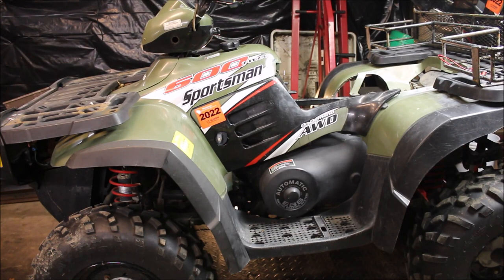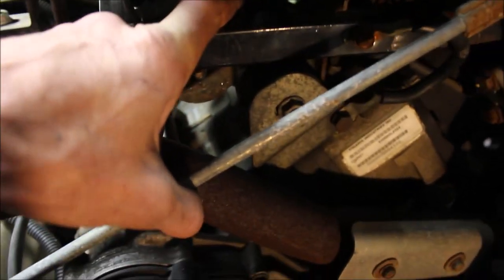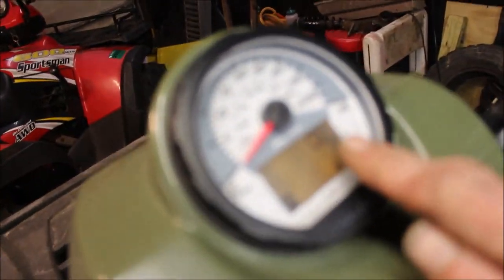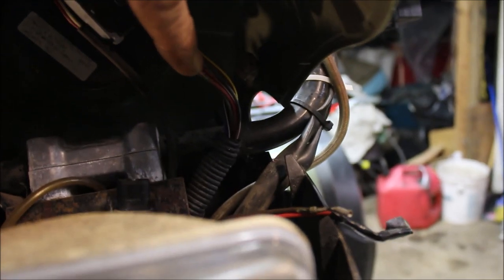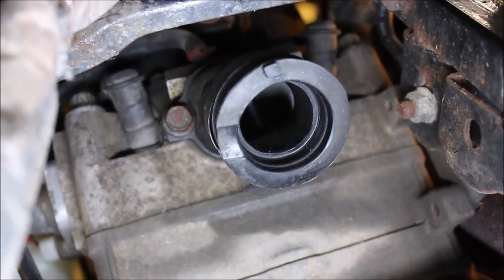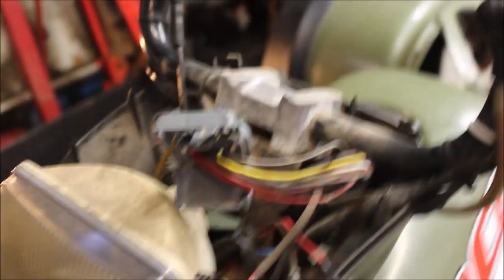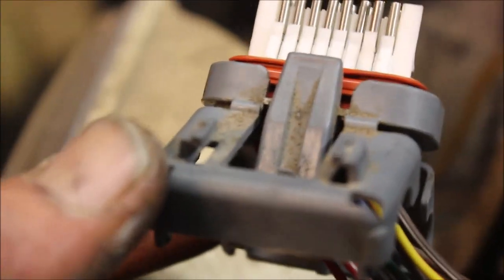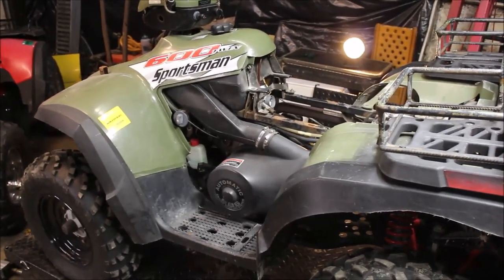Rough Idle or backfire on your Polaris Sportsman 600/700 ? Find out WHY!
I'll walk you through fixing the rough idle and other issues on a Polaris Sportsman 600/700